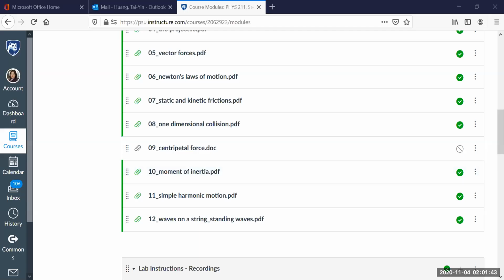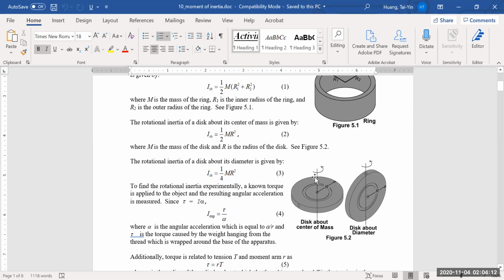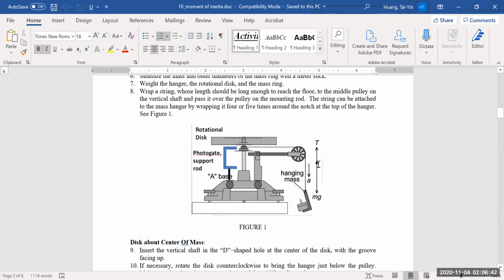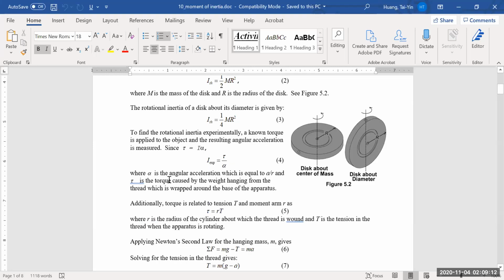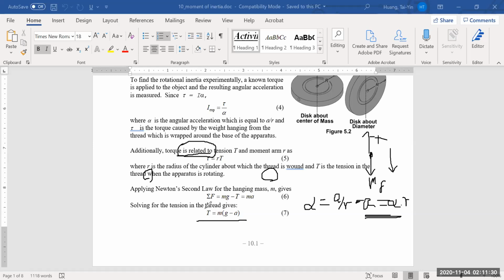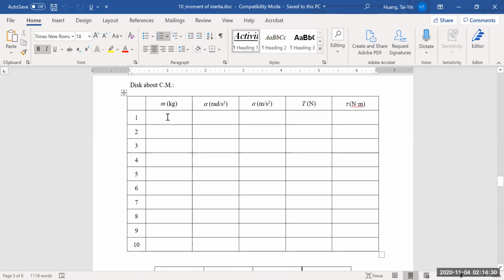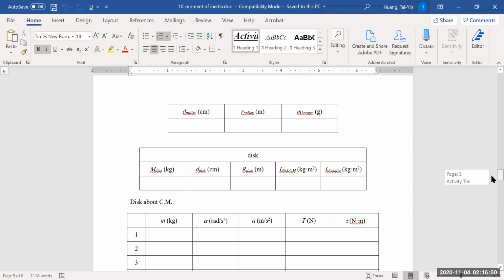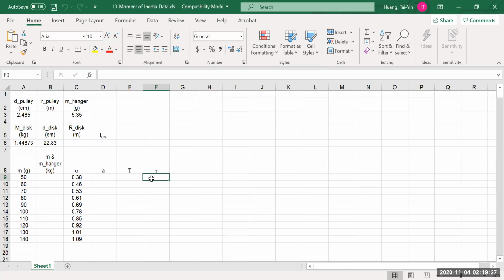PHYs 211-Lab 10: Moment of Inertia Instructions